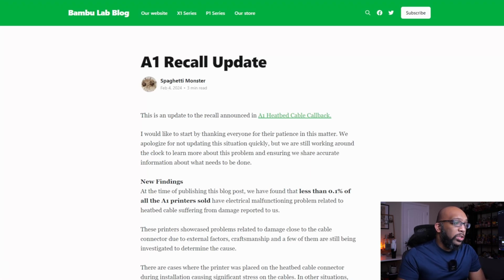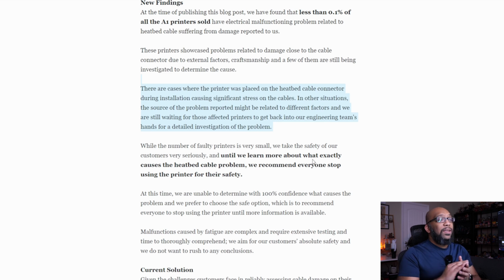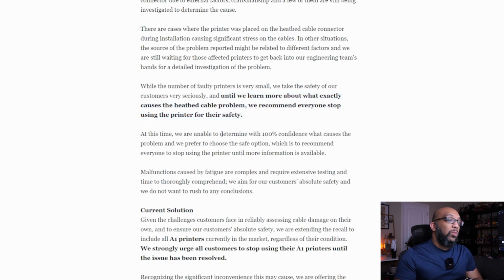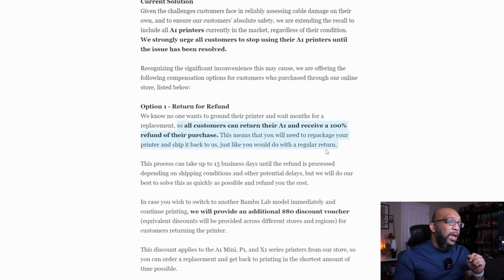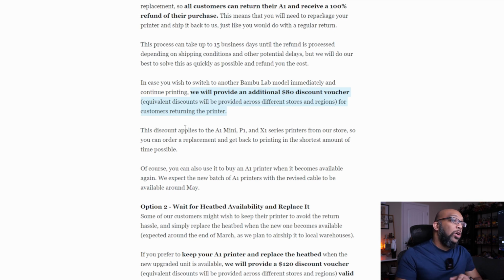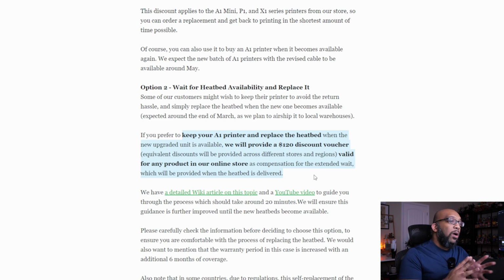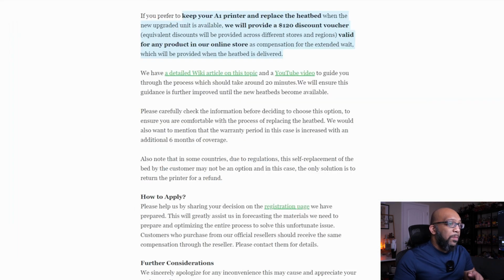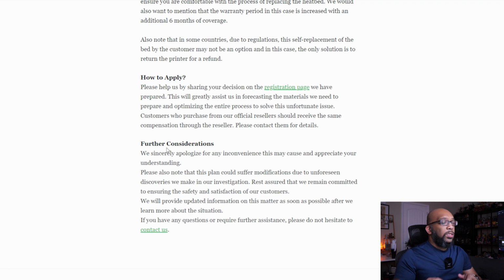Bambu Lab A1 Recall Update: Don't Use It!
Bambu Lab is now recommending EVERYONE to stop using their A1 printers due to a potentially faulty cable. Full refunds or replacement parts are being offered to all customers.

JLCPCB 3D Printing Starts at $0.30 & $54 Coupons for New Users